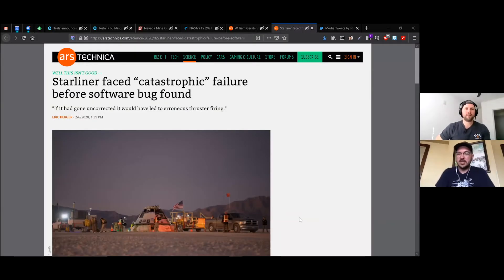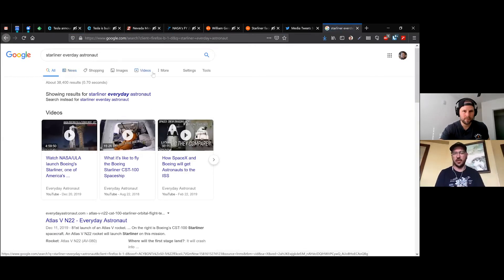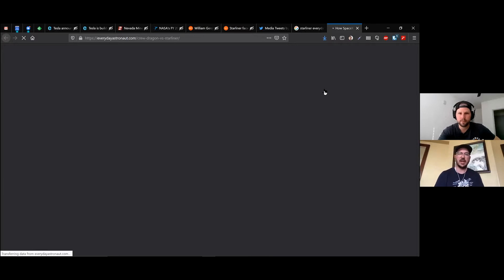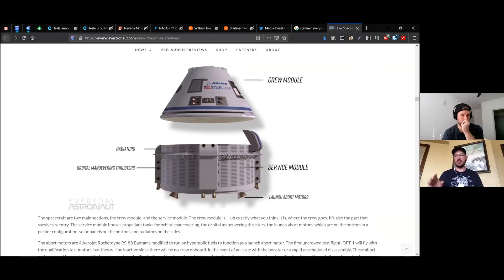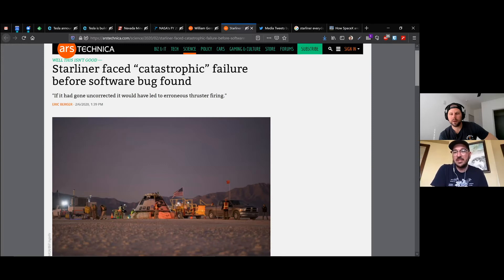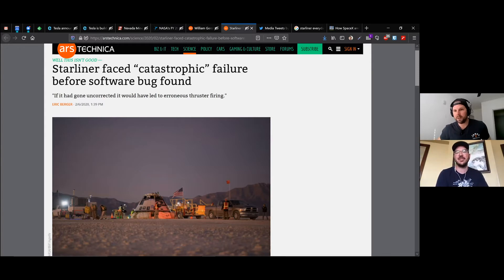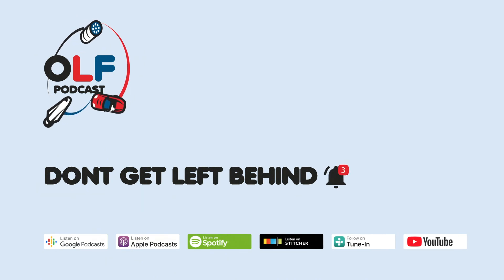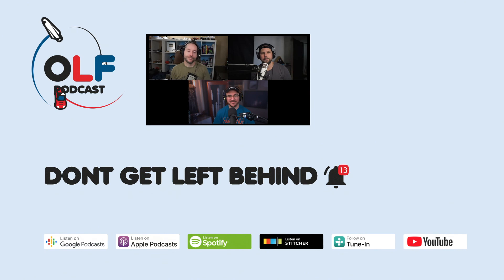MORE Boeing Starliner Errors (Highlight Ep 71)